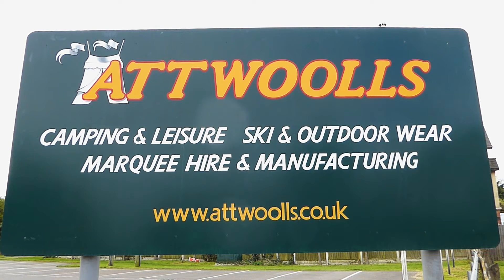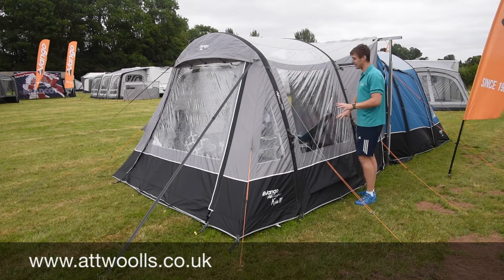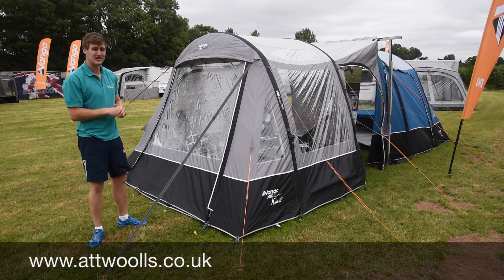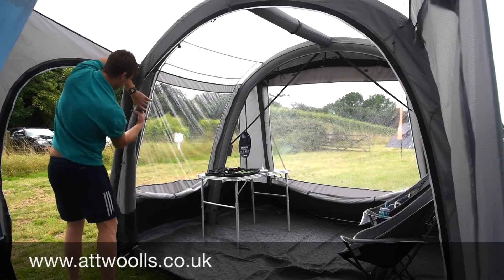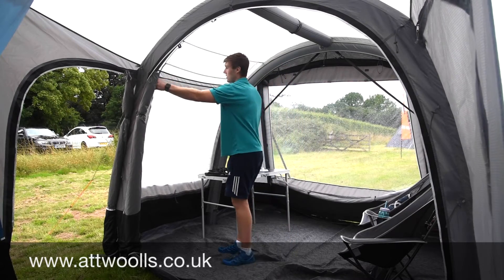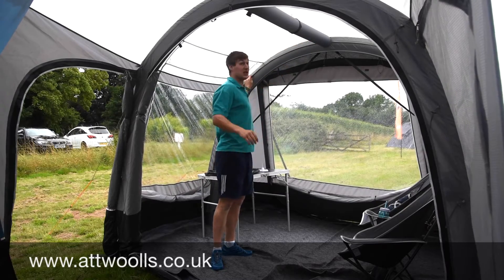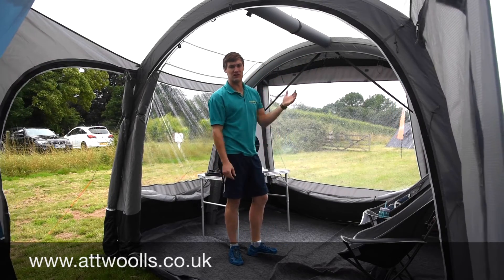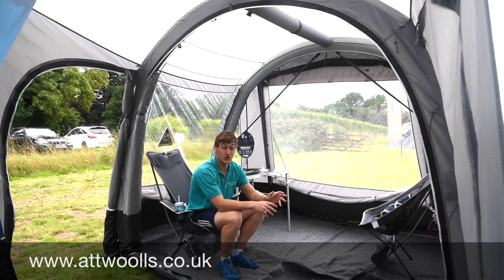Vango Kela IV Awning Review 2018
This is a review video of the Vango Kela IV Drive Away Awning.